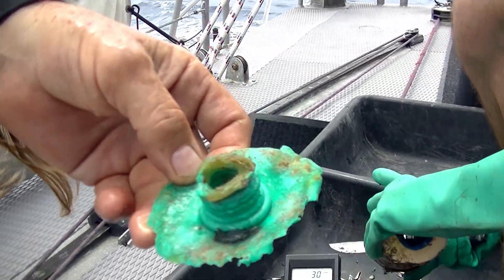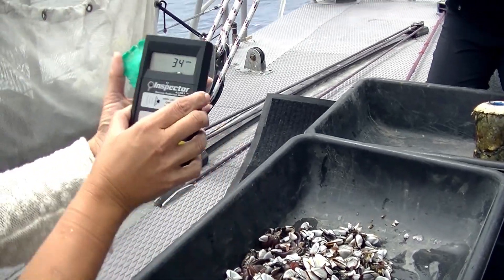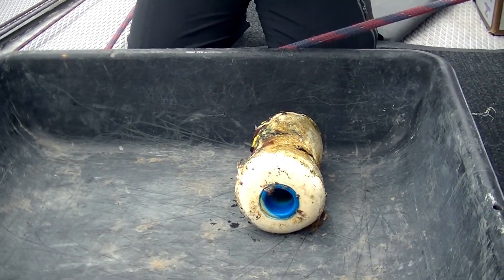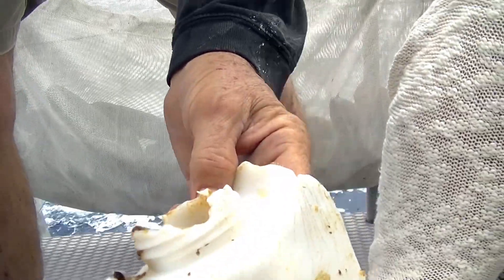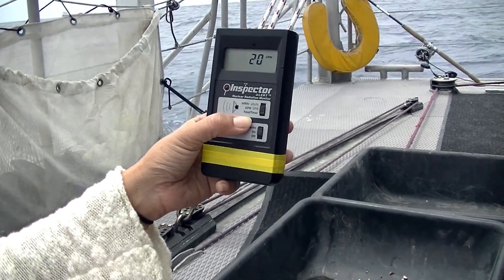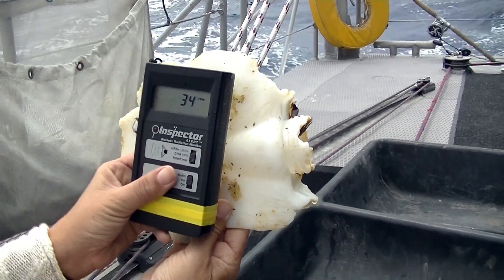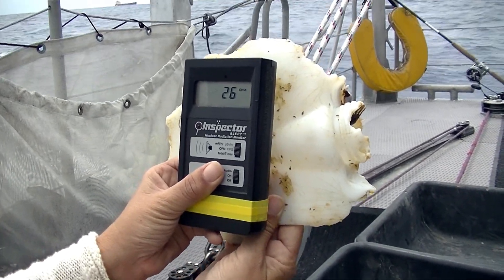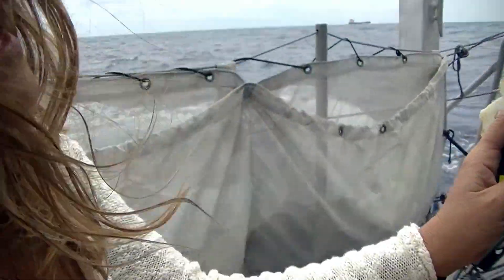Radiation Readings in The Pacific Ocean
On a recent research voyage that was funded in part by COORC founder Tom Hirshberg the crew takes radiation readings on various materials pulled out of the Pacific Ocean.